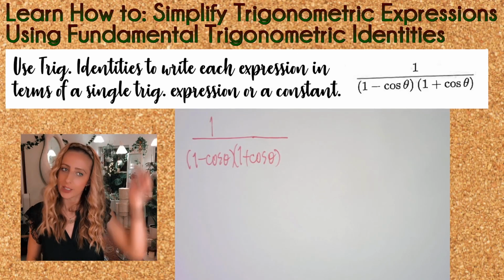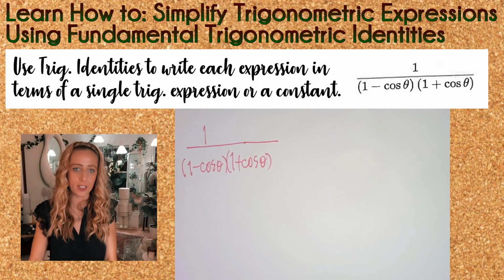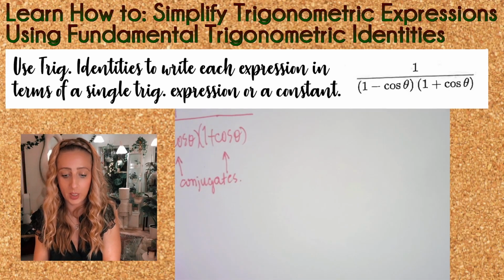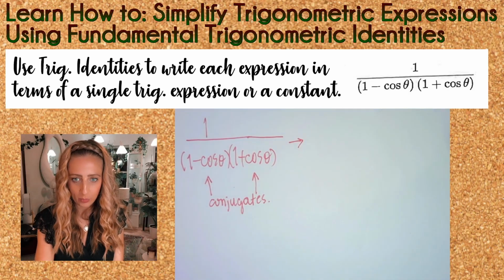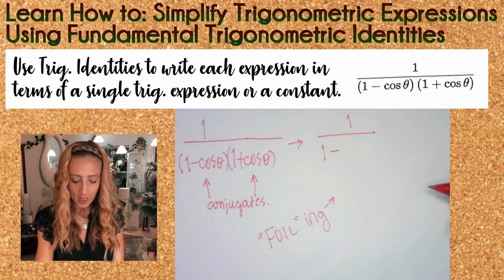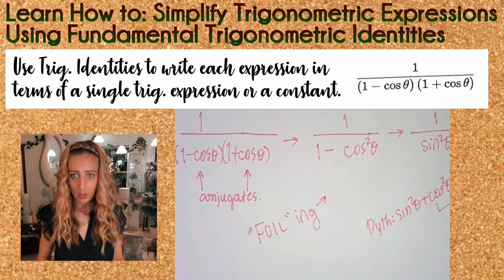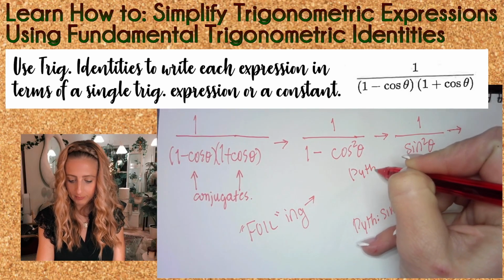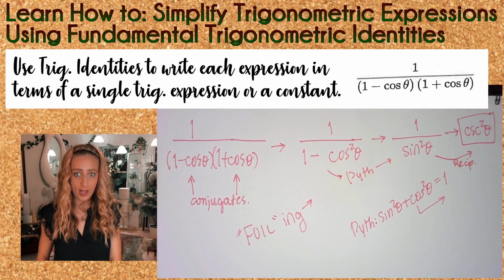(Simplify Trig Expressions) Verify: 𝟷 / ( (𝟷 – cos𝜃 )(𝟷 + cos𝜃 ) )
🌈 Simplify Trig Expressions ⭐️

🧡  tan𝜃 / sin𝜃
🔗  link

💛  tan𝜃 / sin𝜃
🔗  link

💚  tan𝜃 / sin𝜃
🔗  link

💙  tan𝜃 / sin𝜃
🔗  link

💜  tan𝜃 / sin𝜃
🔗  link

 ❤️  tan𝜃 / sin𝜃
🔗  link

🧡  tan𝜃 / sin𝜃
🔗  link

💛  tan𝜃 / sin𝜃
🔗  link

💚  tan𝜃 / sin𝜃
🔗  link

💙  tan𝜃 / sin𝜃
🔗  link

💜  cos²𝜃 – 𝟷
🔗  link

VIDEOS FROM OLDER UPLOADS
Simplifying Trigonometric Expressions:

Pythagorean Identities

𝛩